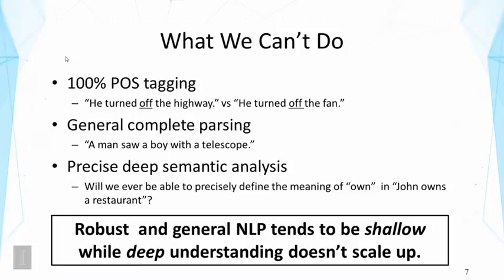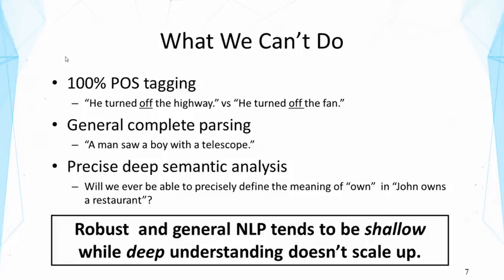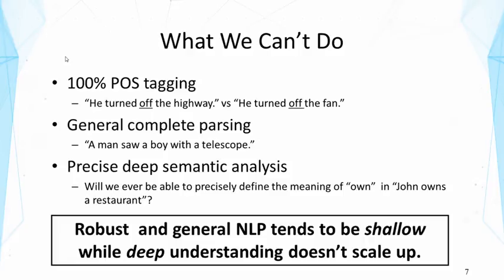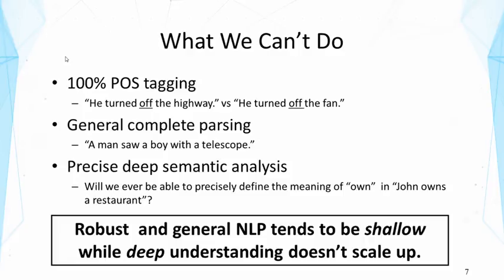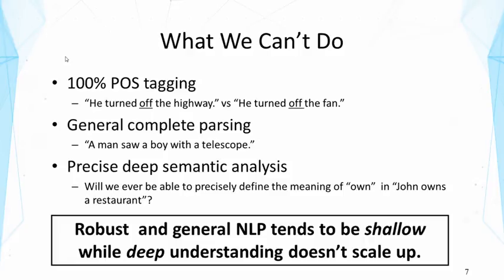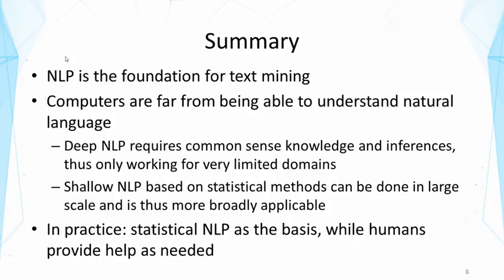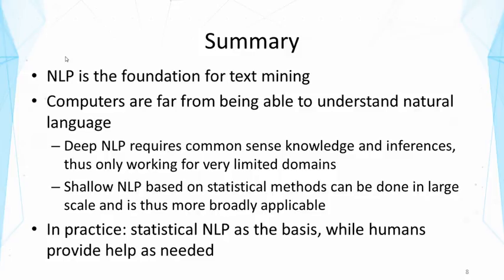Lecture 4 — Natural Language Content Analysis - Part 2